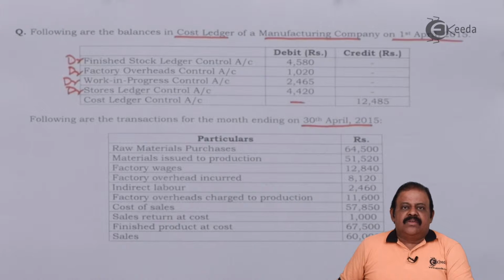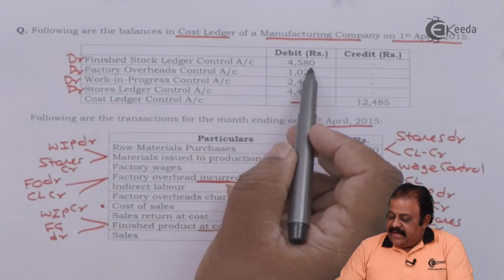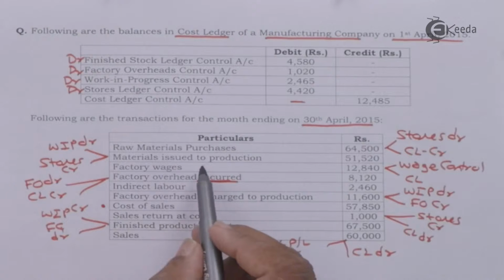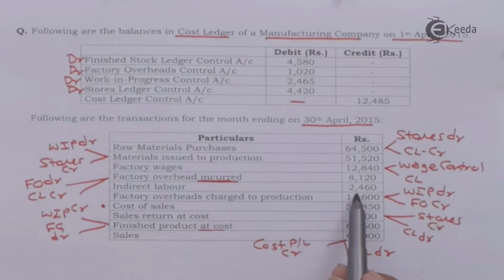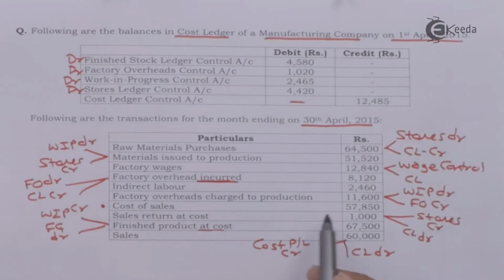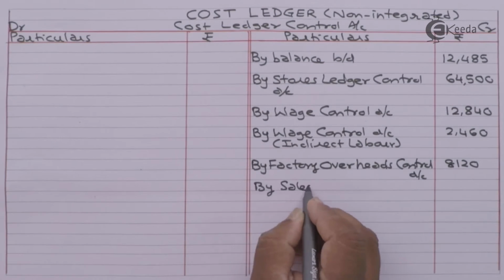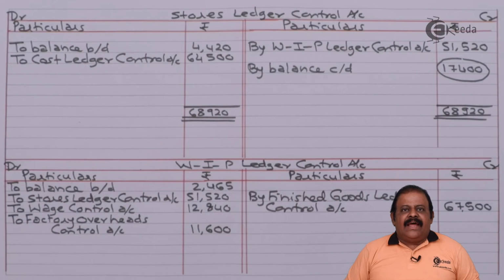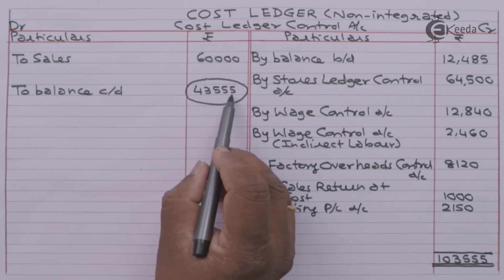TY B Com Mumbai University Adapted - Non Integrated Cost Accounting System - Cost Accounting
TY B Com Mumbai University Adapted Video Lecture From Non Integrated Cost Accounting System Chapter of Cost Accounting Subject For TYBCOM Students.

Happy Learning : )